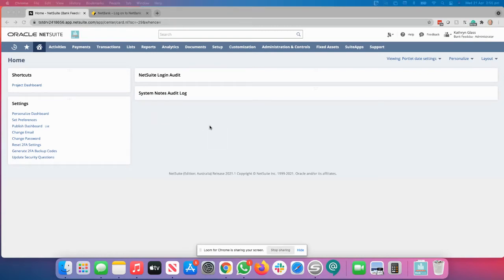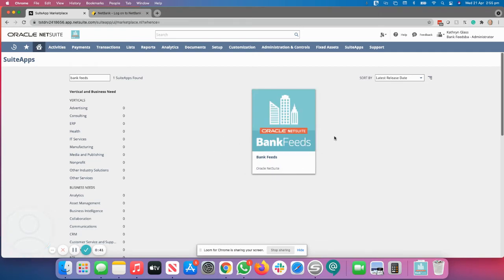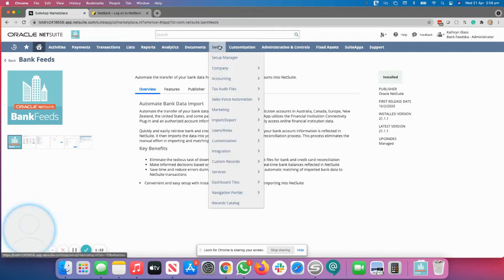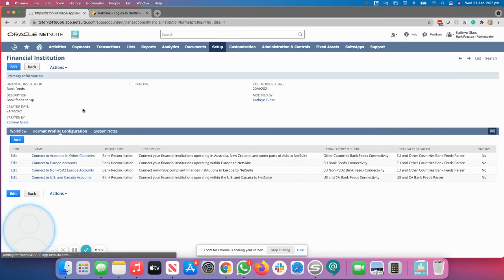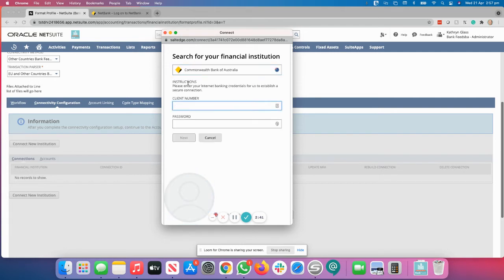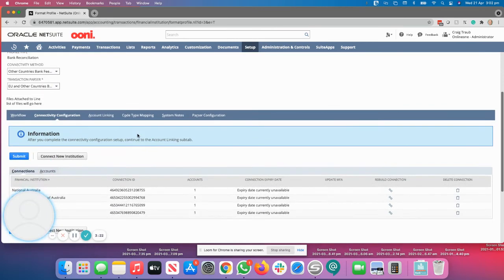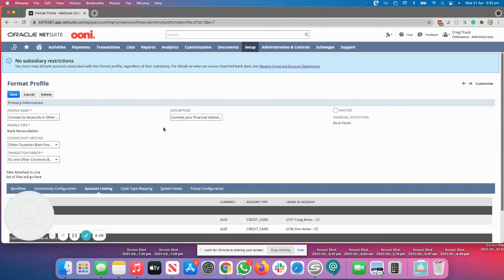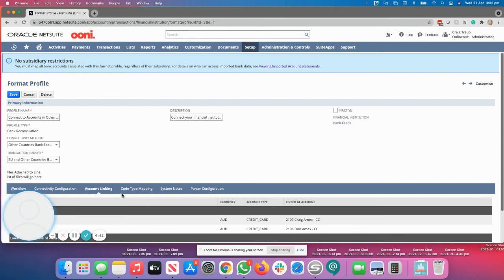Bank Feeds in NetSuite by PKF Digital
Bank Feeds are LIVE in NetSuite and we are excited! Our amazing team at PKF Digital have put together this short, step-by-step instruction video explaining how to install Bank Feeds in NetSuite to get you started.

PKF Digital are a leading NetSuite Solution Provider. We work with businesses of all sizes to help them make the most of NetSuite and other cloud-based technologies. We're a team of experienced consultants, developers, and support specialists who are passionate about helping our clients succeed.